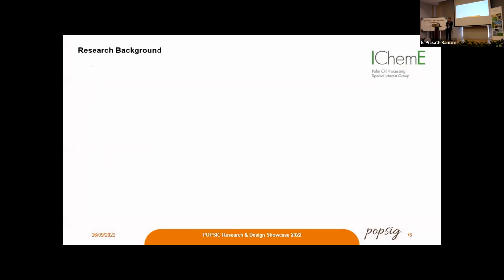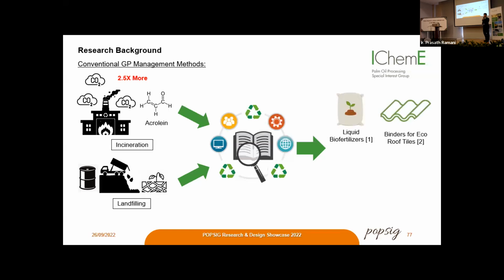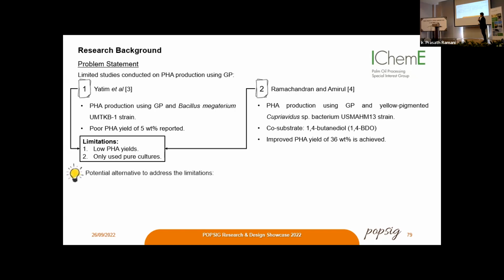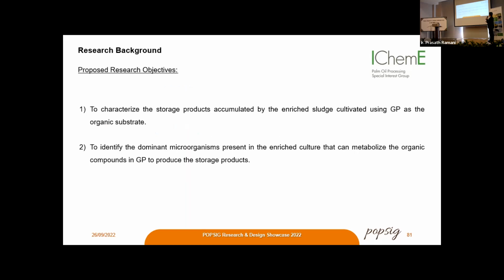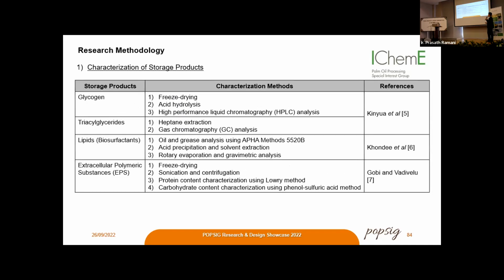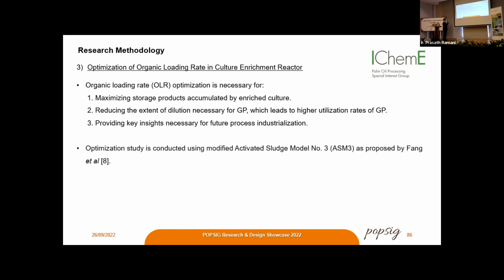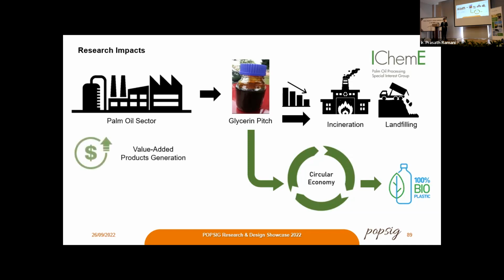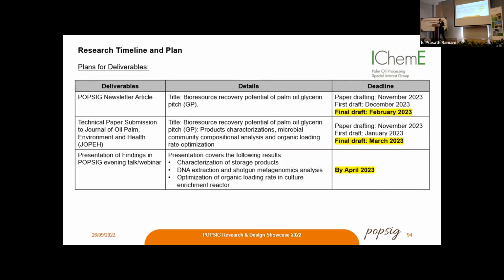20220926 HIGHLIGHT | Paper 8: Glycerin Pitch - Ng Wai Lun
POPSIG organised 2022 POPSIG Research & Design Showcase (a.k.a. 2022 POPSIG Award Ceremony) at Bangi Resort Hotel on 26 September 2022.

Paper 8 was presented by Ng Wai Lun, Doctor of Philosophy candidate at the School of Computing Science and Engineering, Faculty of Innovation and Technology, Taylor's University, Lakeside Campus, Malaysia. His presentation was titled "Potential of Glycerin Pitch (GP) in Mixed Culture Polyhydroxyalkanoate (PHA) Production: Component Characterizations and Organic Loading Rate Optimization"

To promote the establishment of circular economy model in palm oil industry, a scheduled waste called glycerin pitch (GP) is investigated for its potential in the production of biodegradable plastics called polyhydroxyalkanoate (PHA). Ongoing studies demonstrated that GP is suitable in cultivating PHA producing microorganisms from activated sludge. Interestingly, products other than PHA are also produced by the enriched culture. Thus, this presentation covers the follow-up research that focuses on (1) characterizing the products formed, (2) identifying the dominant cultures and (3) optimise the organic loading rate of GP to maximise products formation.

Wai Lun is currently a PhD candidate at Taylor's University, Malaysia, researching on resource recovery from glycerin pitch. He graduated with a First Class Honours Degree in Bachelor of Chemical Engineering from Taylor’s University in 2020 and obtained the Dean List and Book Prize awards for all eight semesters. In 2019, he interned at BASF Petronas and was involved in troubleshooting a compressor breakdown and teaching how to size a control valve. For his final year group project, Wai Lun designed a steam reformer that earned his team the first place in the engineering fair. Wai Lun’s final year research project was about condenser water treatment technologies in proving the validity of a building criteria published by Green Building Index (GBI).